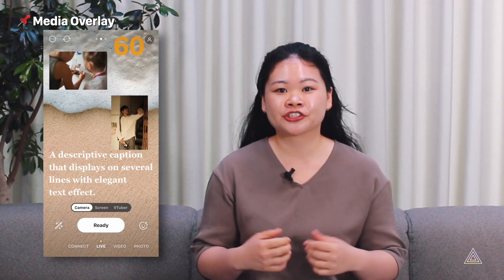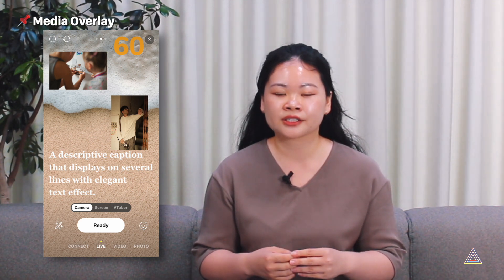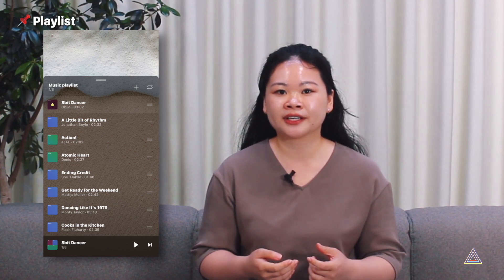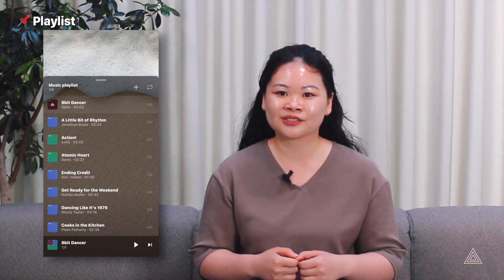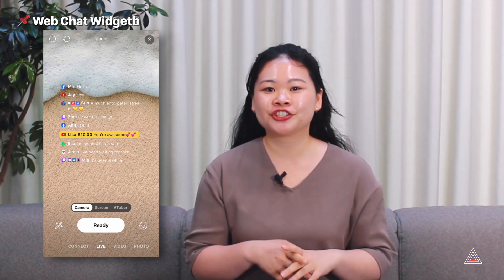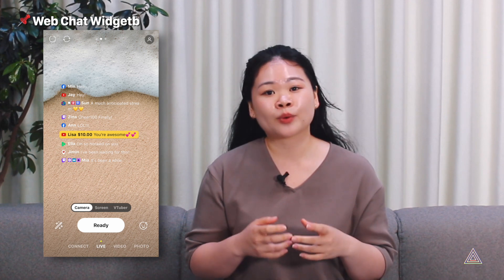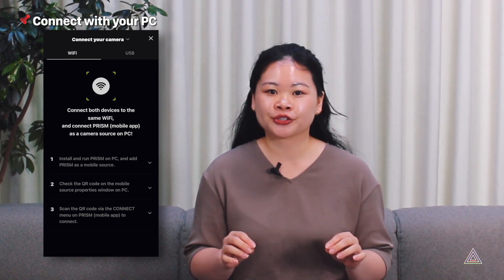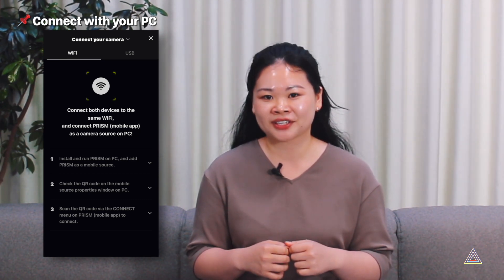Features of the PRISM Mobile App for enhancing your live streams.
Summary:
PRISM Live Studio is a complete application for streamers with unique tools to enhance broadcasts.
With media overlays, video and music playlists, and camera enhancements like Pro Mode,
streamers can create professional-looking content.
The app also supports chroma keying for customizable backgrounds
and provides convenient chat monitoring across multiple platforms.
Our goal with PRISM LIVE STUDIO is to help streamers feel like a pro.

Chapters (Timestamps):
00:34 Media Overlay
01:11 Playlist
01:34 Camera Pro
01:53 Chroma Key
02:15 Web Chat Widget
02:48 Connect with your PC
03:22 PNG Tuber